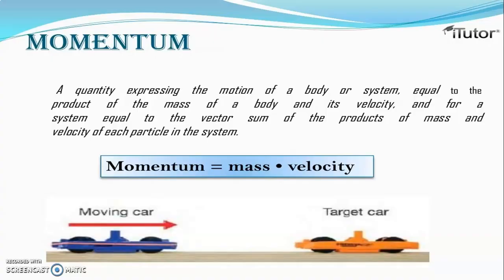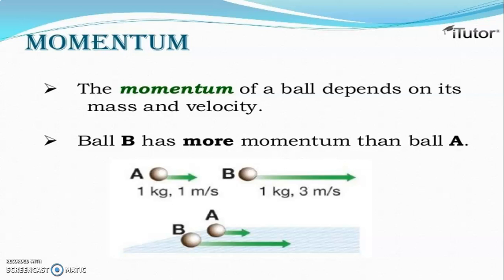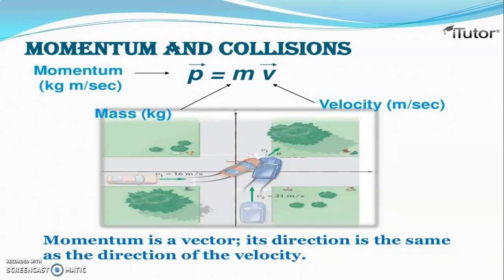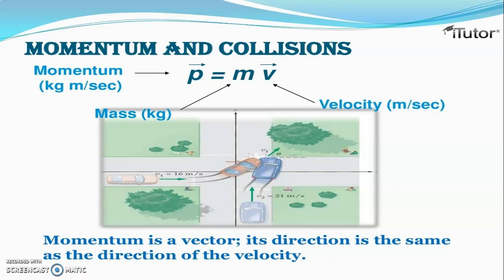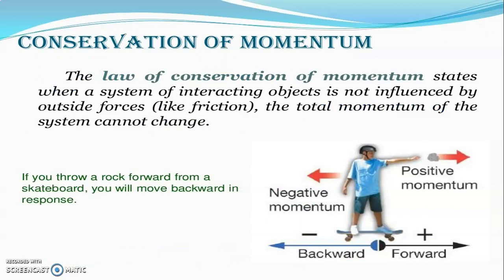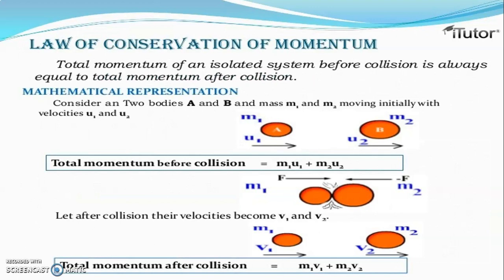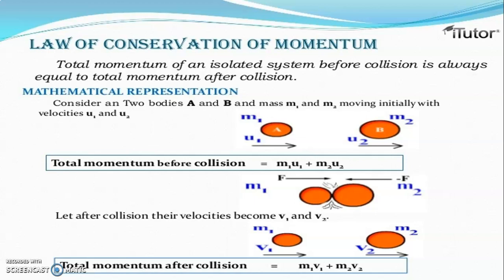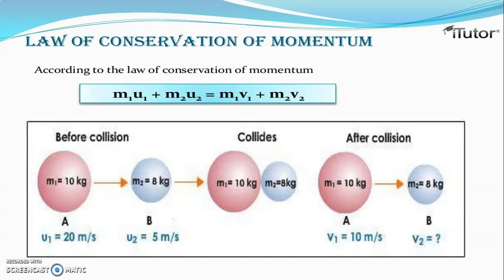Momentum | Physics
O Level | Intro